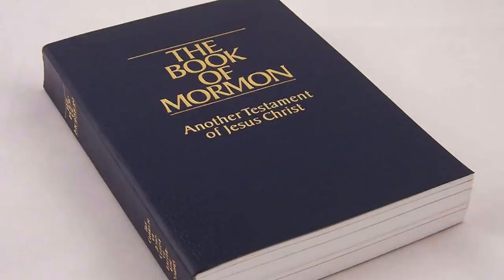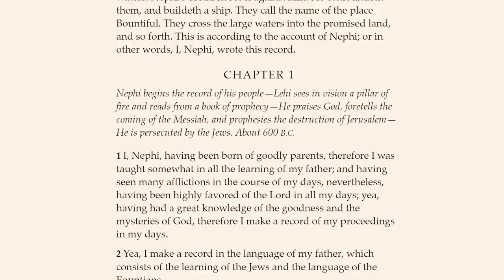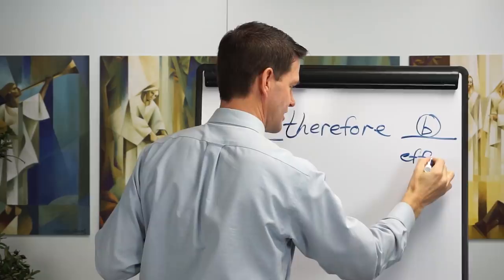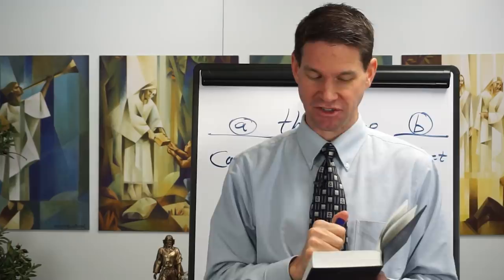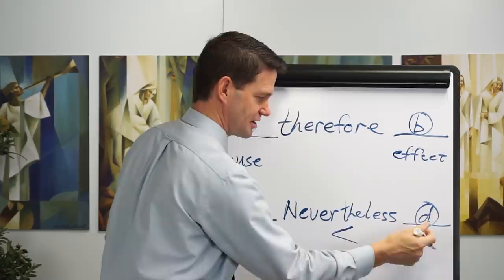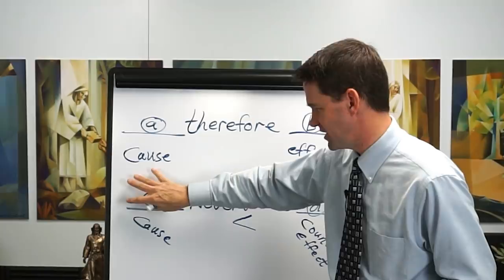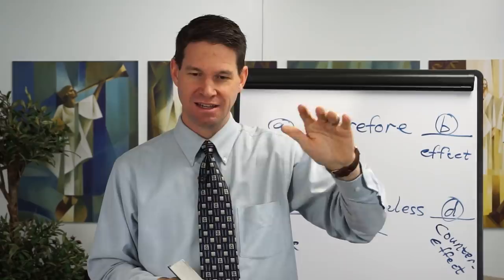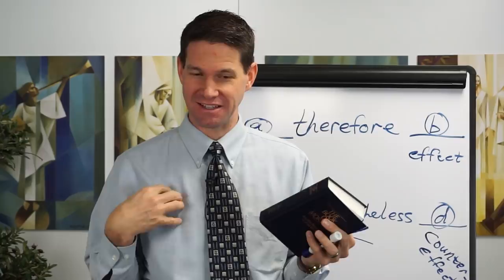Come Follow Me (Insights into 1 Nephi 1–7, Jan 6 - 12)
0:00 Intro – No Intro, explaining videos
0:50 Tyler Speaking -Focus on 1Nephi 1:1 verse Encapsulates entire BOM
2:04 three grammatical phrases – 1st “Therefore” cause & effect.
3:00 2nd “Somewhat” experience is needed
4:07 3rd “Never the Less” clause, cause & counter effect
6:05 Nephi’s Life hasn’t been easy, Focuses on Highly Favored of the Lord.
7:05 Comes to know through the storms of life
7:33 “Therefore” Knowledge of God, making a record
8:33 Embark on Journey into Book of Mormon, you can find Christ on Every Page!
9:08 Best Page is the one you're reading now.
9:16 Pay Attention to words often passed over. See the Hand of God in your Life.
Conclusion.

Timestamps courtesy of Lorraine Evans